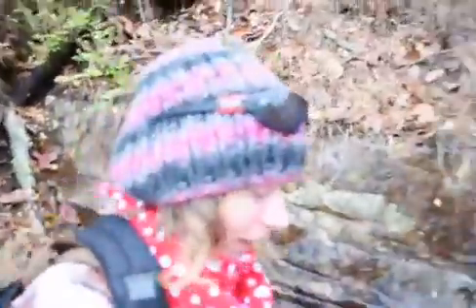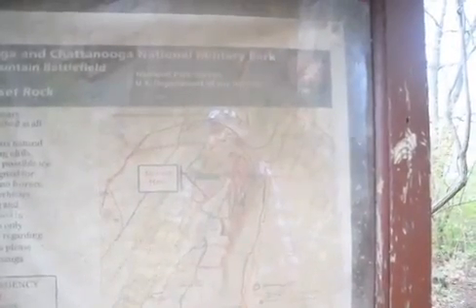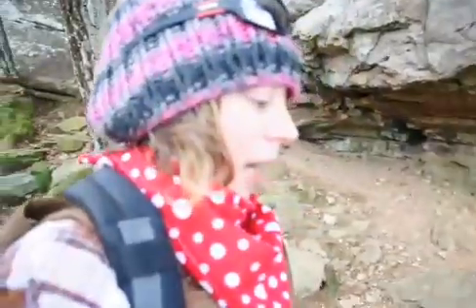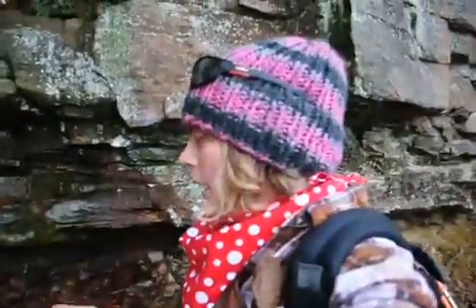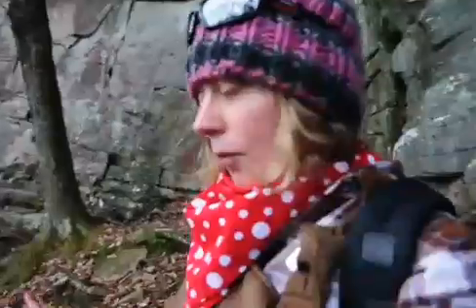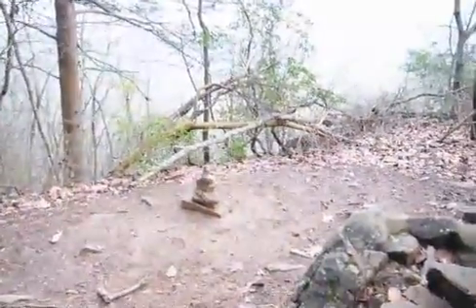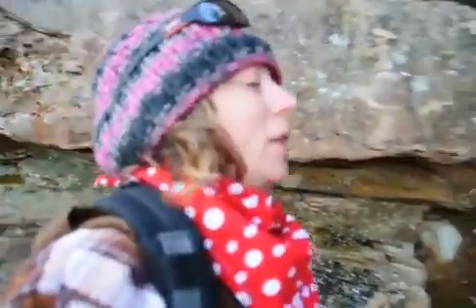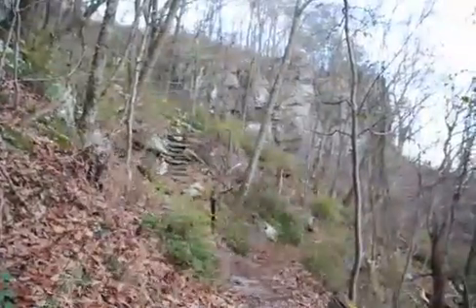Road Tripin with Pinky - Sunset Rock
Welcome to the Winter Series of my Road Trip Adventures.
Each Week we will explore a new location.
During the Spring, Summer, and Fall Months will be videos of my Veggie Garden Winter months I'll have adventure videos.